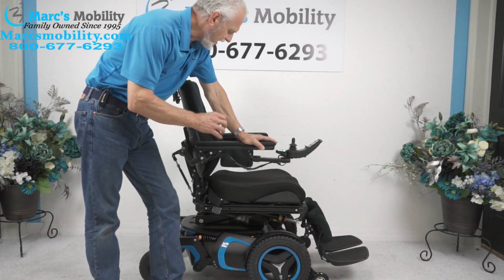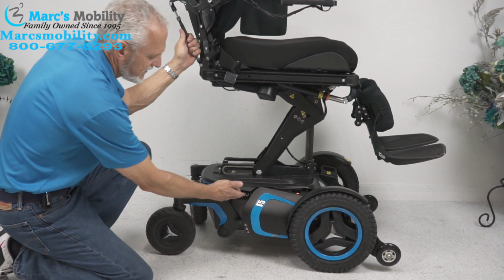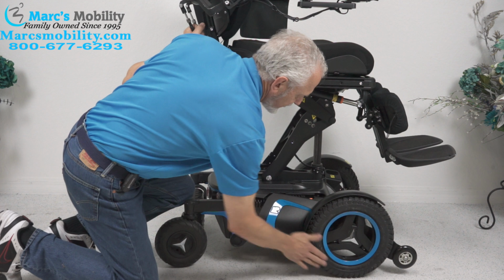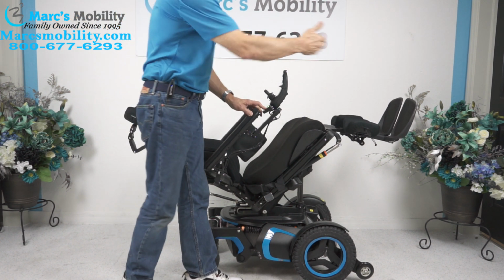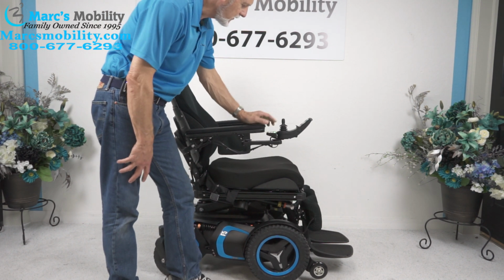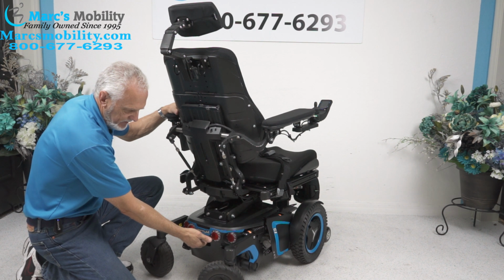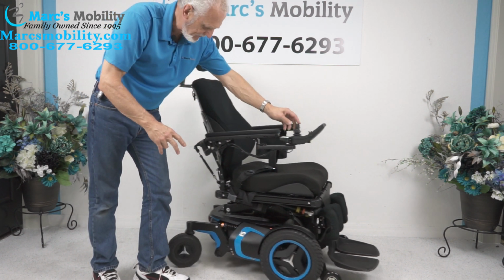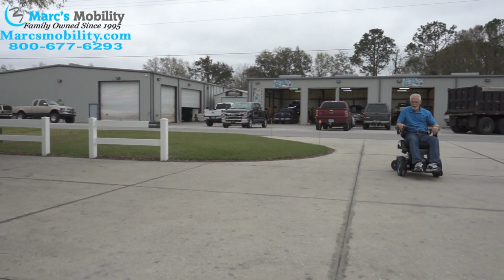Permobil F5 LOADED with Anterior Tilt - Review #3223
Permobil F5 Mobility Wheelchair - 14 in Seat Lift, Tilt, Recline, Legs, Anterior Tilt
This Permobil F5 Mobility WheePermobil F5 Mobility Wheelchair - 14 in Seat Lift, Tilt, Recline, Legs, Anterior Tilt
This Permobil F5 Mobility Wheelchair is in Like New condition and has 40 miles of use and has a 14 inch Seat Lift, Recline, Electric Tilt, Electric Height Adjustable Legs, Anterior Tilt, Gel Arm Pads, Contoured Calf Pads, Mesh Back, Partial Air Cushion, Aggressive Tires. The F5 Corpus, with Agile suspension, is the ideal chair for users who need mobility for a more active outdoor life, and tend to drive on varying surfaces or over longer distances on a regular basis. It has a tight turning circle, making it a great hybrid for indoor or outdoor use.